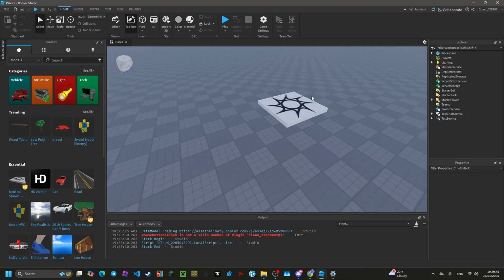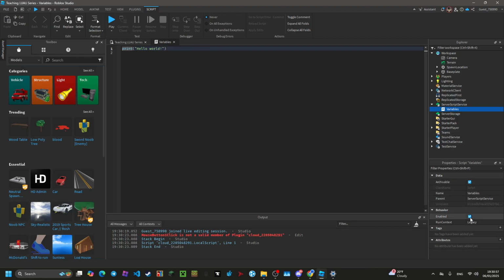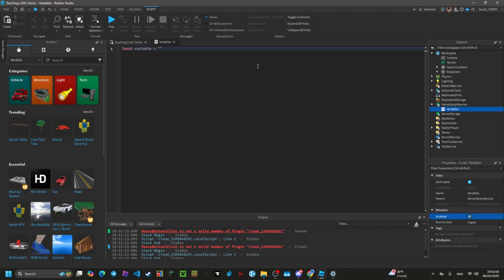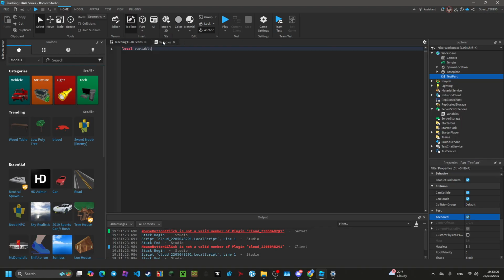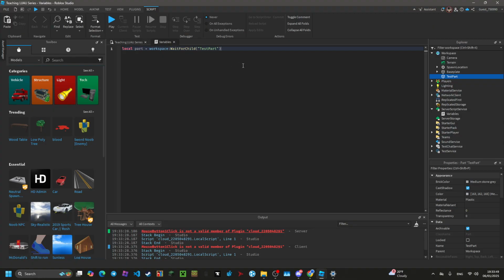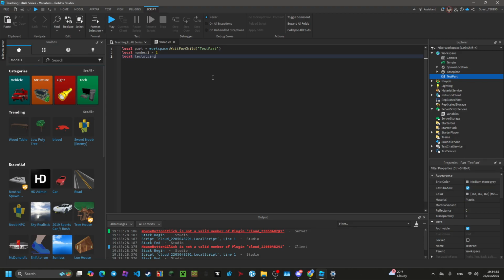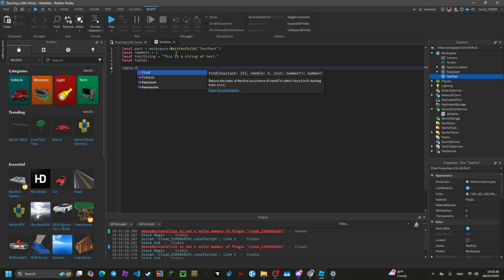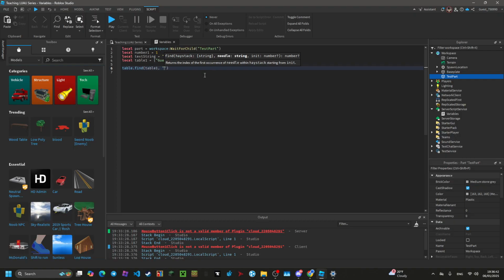Episode 1 - Variables - Learning Luau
In this episode, you are going to learn how to use variables in Luau.